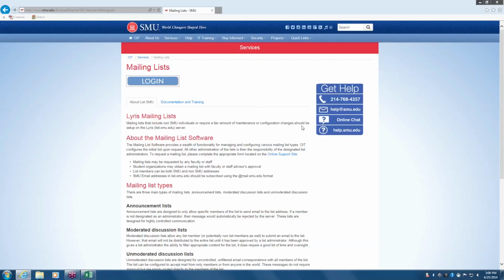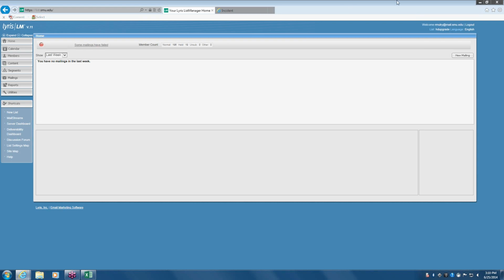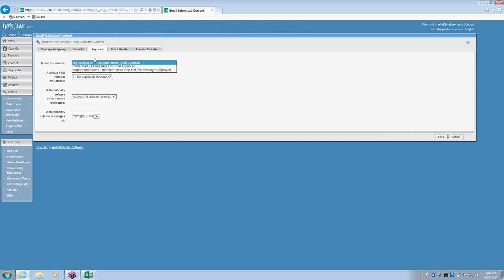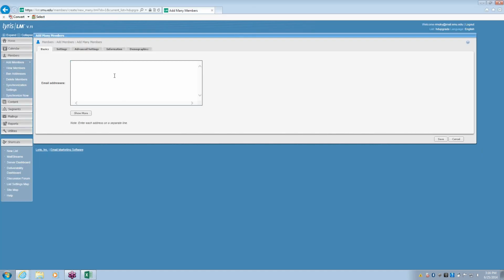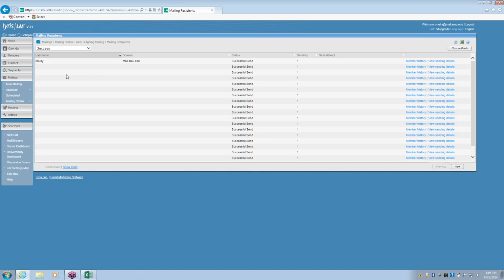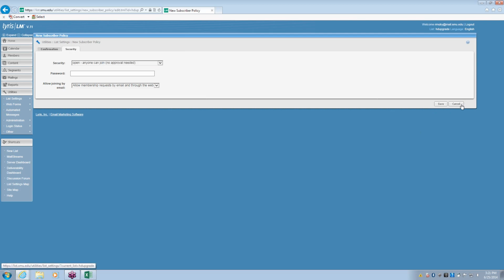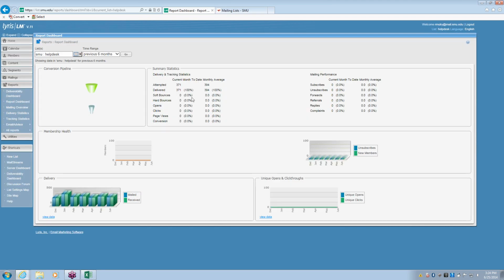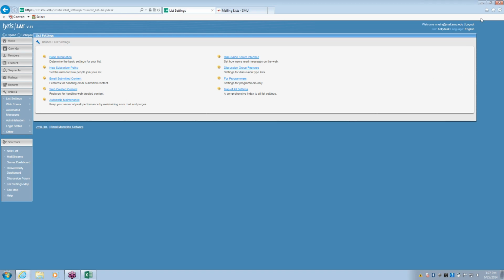Lyris Webinar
How to request a Lyris mailing list and change your settings